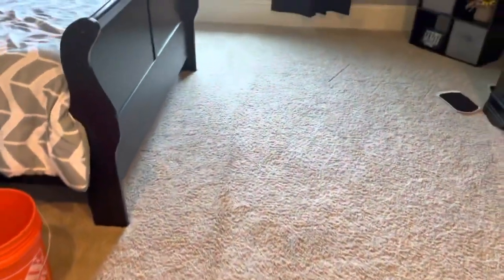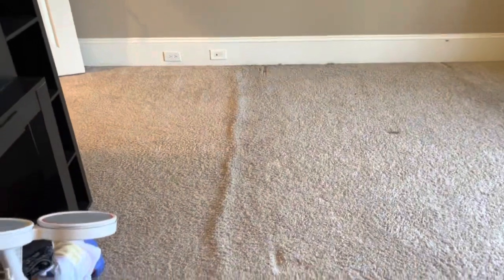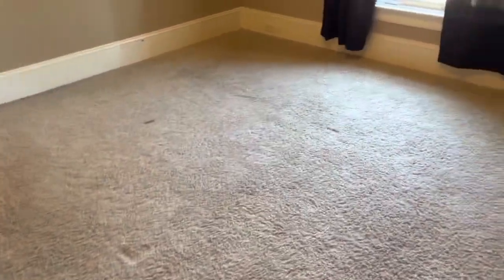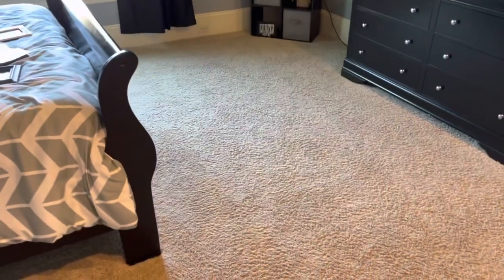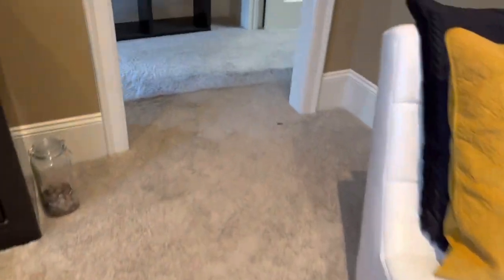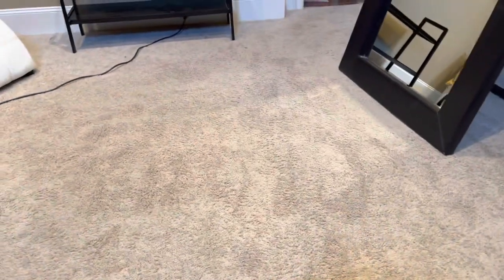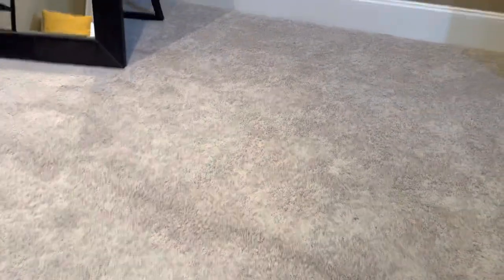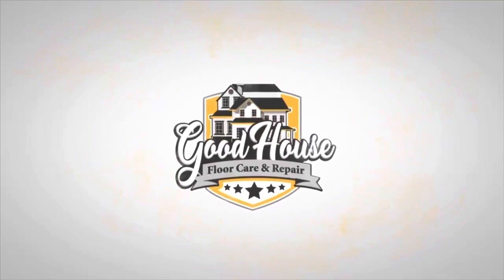Multiple Area Carpet Stretch With Amazing Results!!!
New Client found us Google. They where listing there home & needed multiple rooms of carpet restretched. We made it look like it never even happened!